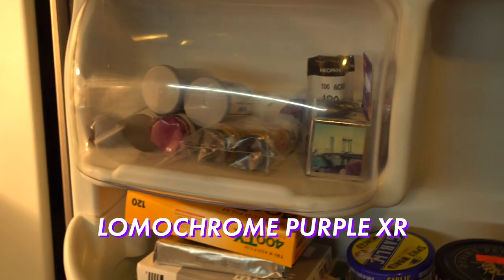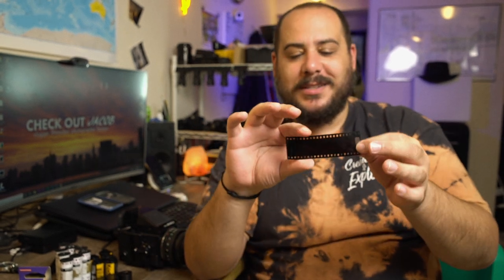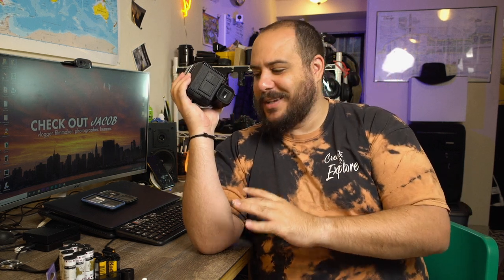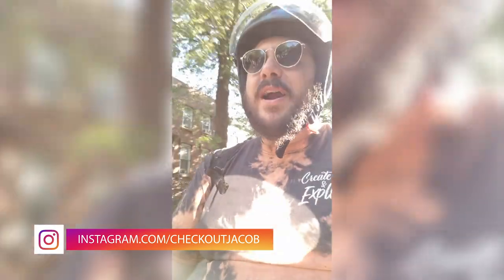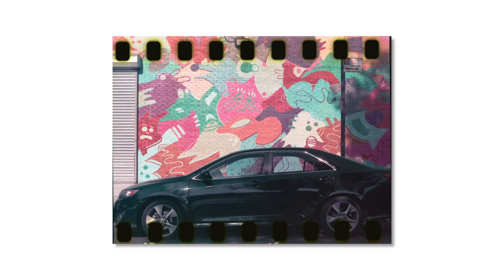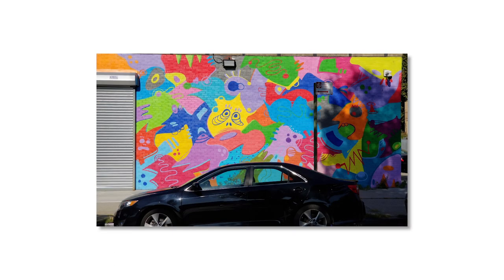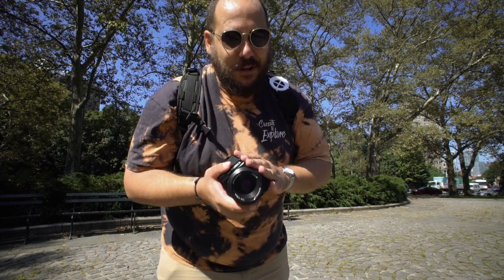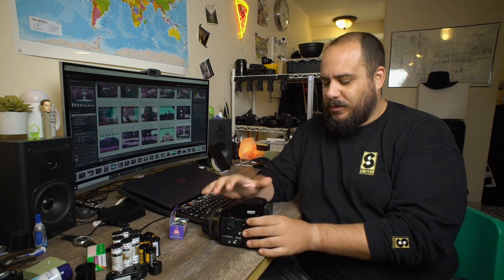See The World in Purple - Lomography Lomochrome Purple XR Film Review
What if everything green suddenly looked purple? With Lomography Lomochrome Purple, that's exactly what happens! Today we set off to Prospect Park in Brooklyn on the hunt for as much green as possible to test Lomochrome Purple firsthand.
I also loaded the 35mm roll into my medium format Bronica ETRSi using some 3D printed adapters. This way we expose the entire negative, including the sprocket holes.
Want to help me continue to make bigger and better videos? Consider using the following links if you are looking into buying some gear:

📷MY GEAR🎒

🎥Main Camera
🔍Main Lens
📷Secondary Camera
🦵🦵🦵Small Tripod
💾SD Card
📹Action Camera
📱Cell Phone
💡Travel Light
💡💡Medium Sized Light
💡💡💡Studio Lighting Set
🧳Travel Bag
🎧Bluetooth Headphones
💽External Hard drive

All videos are shot on a Sony a7sii, RX100 m4, Canon T2i, Samsung Note 8, or GoPro Hero 4 Black and edited using Adobe Creative Cloud.